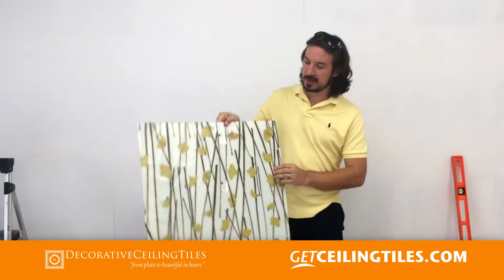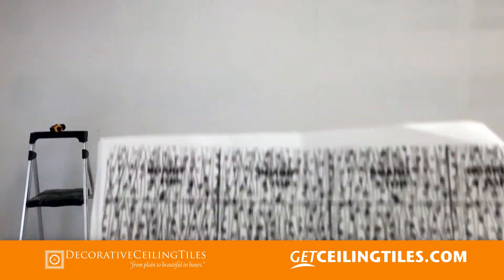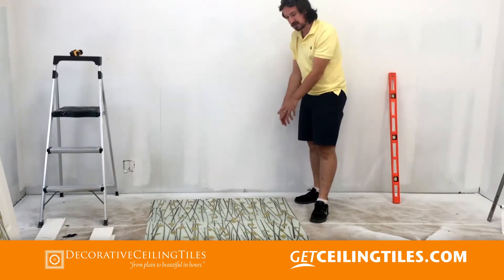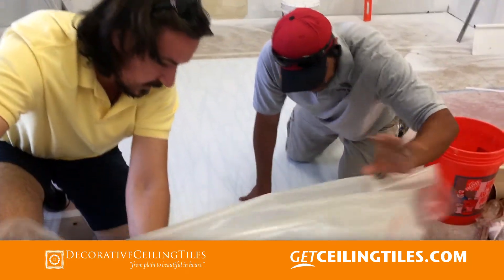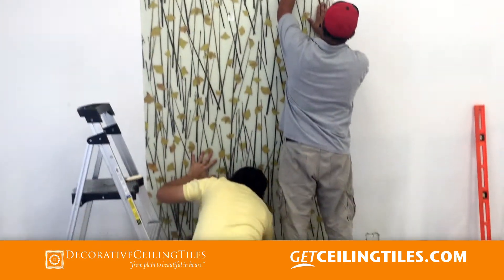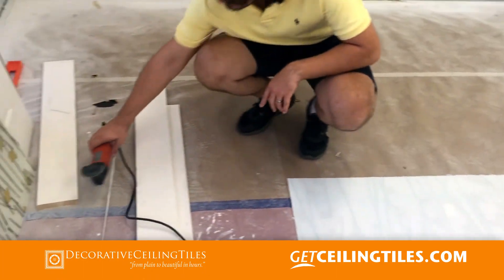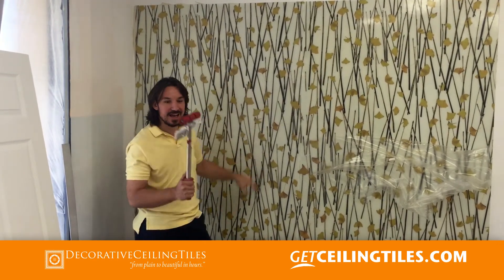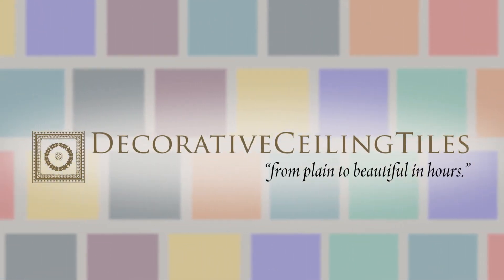Protective Wall Mural Installation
- LuxCore FRP Panels are the newest part of the Fusion line and it offers many unique features. The translucent panels pass sanitary codes and are easy to clean. Therefore it is suitable for wet environments such as commercial kitchens and baths. LuxCore resists scratching and is highly durable, making it perfect Wall protection in high traffic areas. The panels can be used as wainscot or to cover an accent wall. When left as a translucent panel it makes beautiful room dividers and modesty panels and can be back-lit. If a backing is added the colors become even more vibrant and LuxCore makes an excellent wainscoting or wall covering.

The Fusion Process allows you to create any custom design by submitting your own art work or choosing from our stock line. Design options for these translucent laminates are only limited by your imagination.